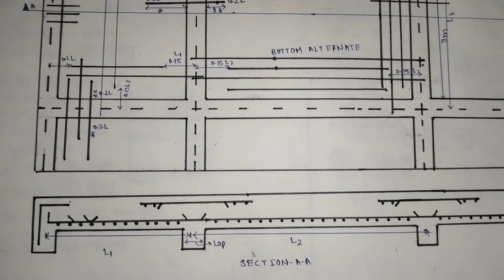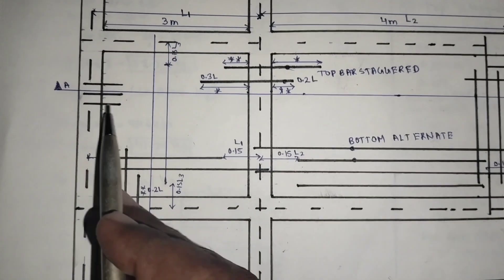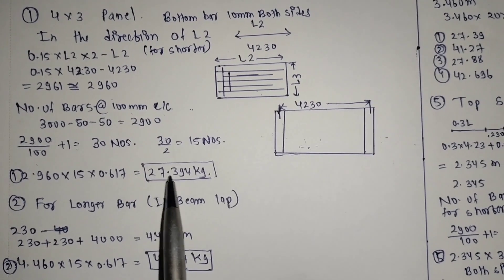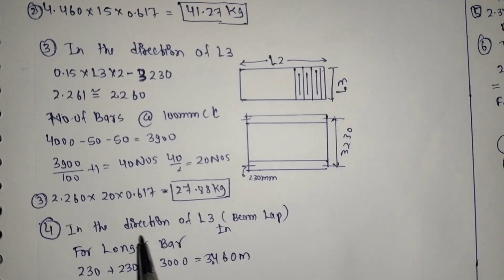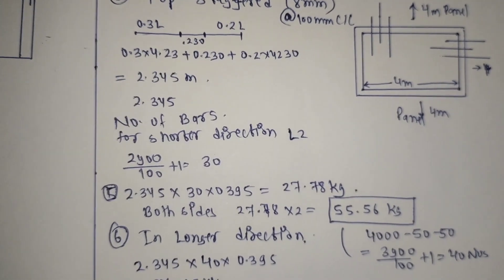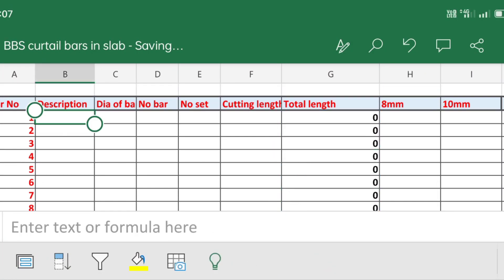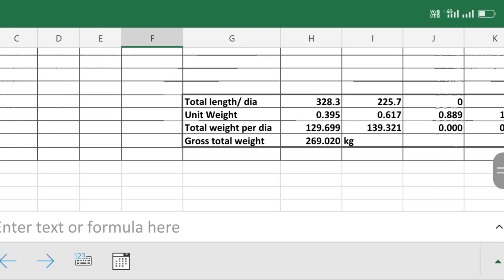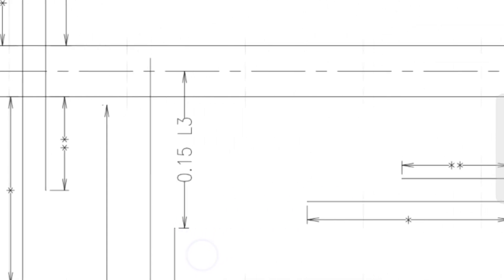Bar Bending Schedule for curtailed bar in slab| cut piece bar in slab| without crank in slab.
cut piece bar in slab
curtailed bar in slab
bar bending schedule for curtailed rebar